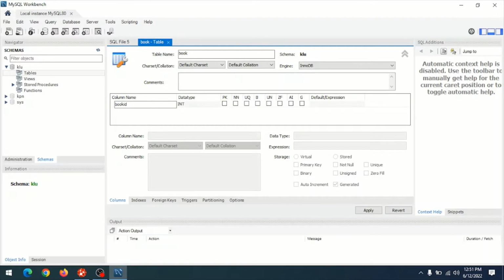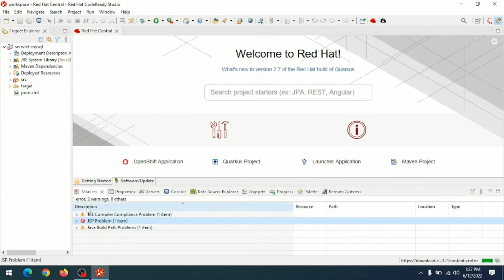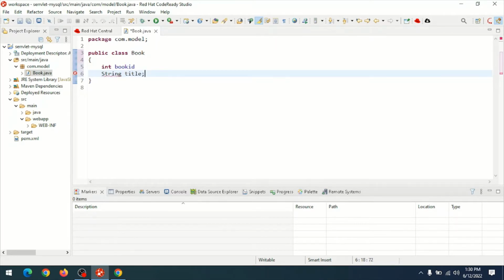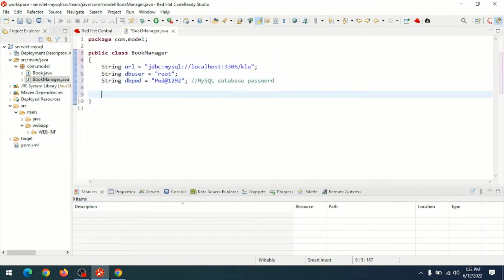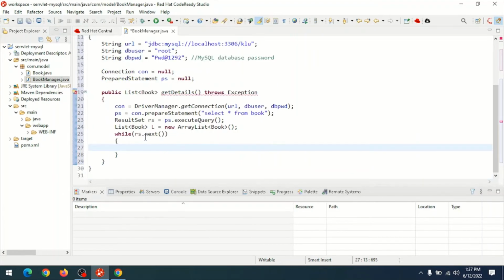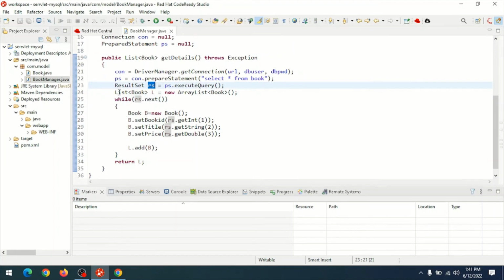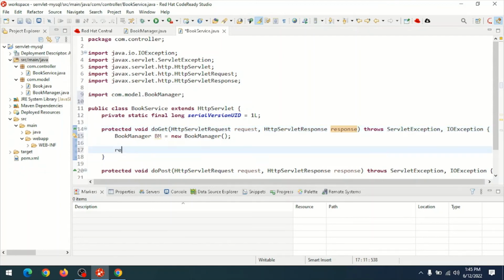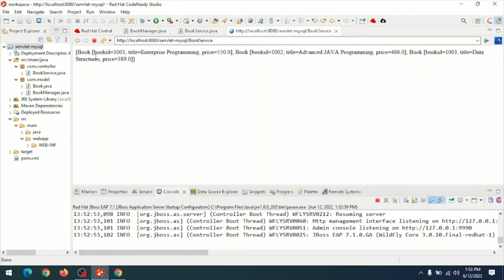EP0010: Retrieve data from MySQL database using Servlet